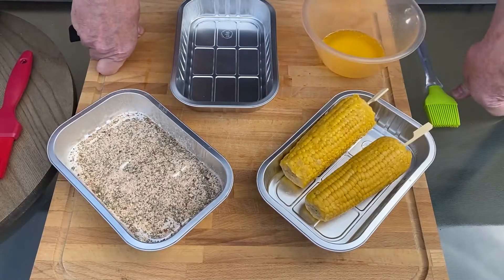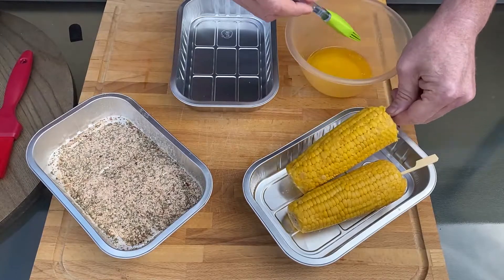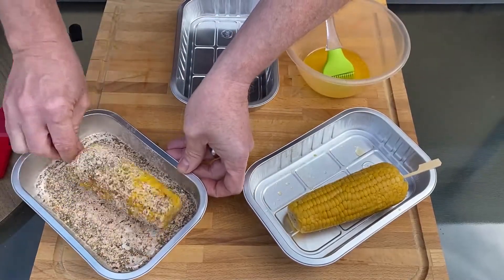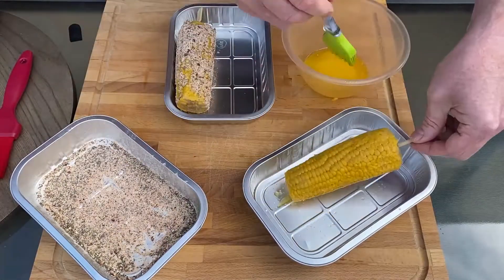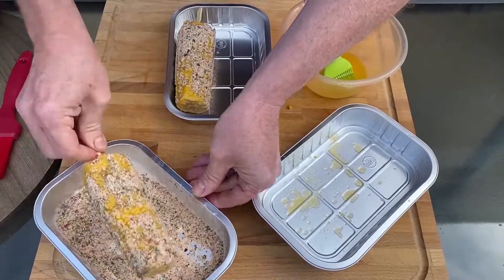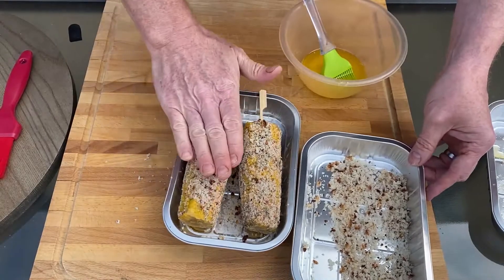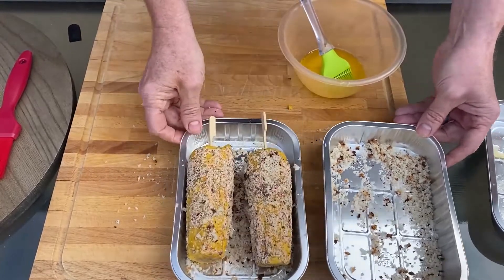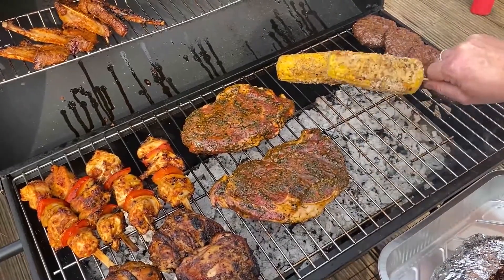CLASSIC BBQ CORN | Corn on the Cob with Blackened Cajun Rub | Vegan Friendly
Foodmaker is a global supplier of blended ingredients. We create innovative dry seasoning blends to give food the best taste, flavour and performance; supplying into food-service brands and the retail sectors. Based in Corby, we welcome food manufacturing industry visitors!

As part of the group we also supply ingredients, flexible packaging and various other products direct to butchers through our online market place

Both brands are part of the the Scobie and Junor Group which offers a third element to our value, with a meat netting and food production machinery fabrication and manufacturing site based out of East Kilbride. This site is at the forefront of innovation, and the site can be seen

Watch Chef Andy Benn put together a simple recipe for the bbq for corn on the cobs.